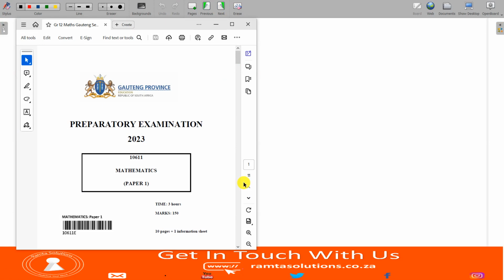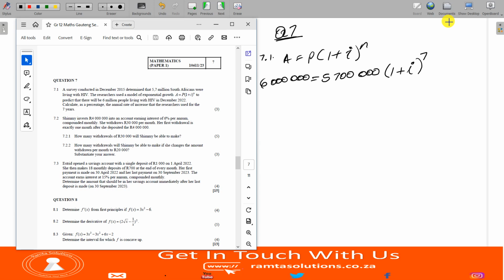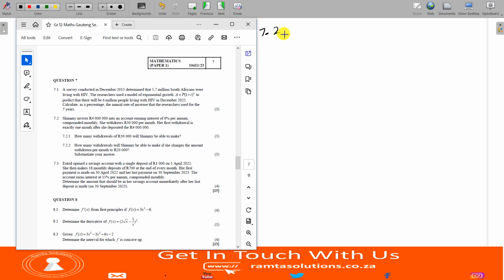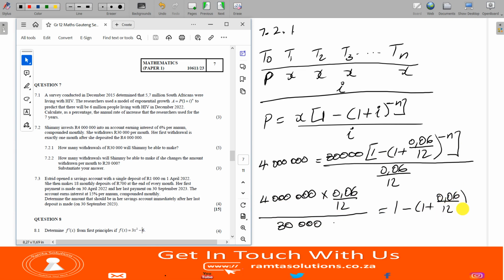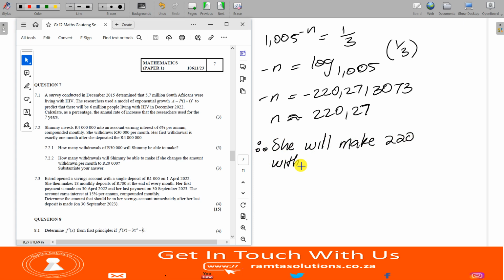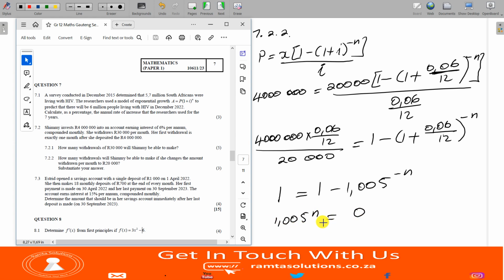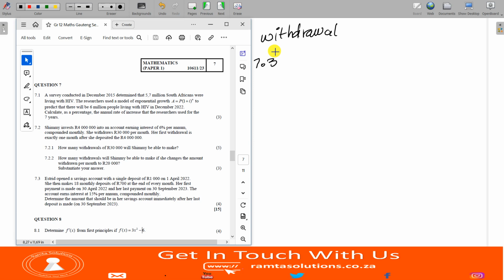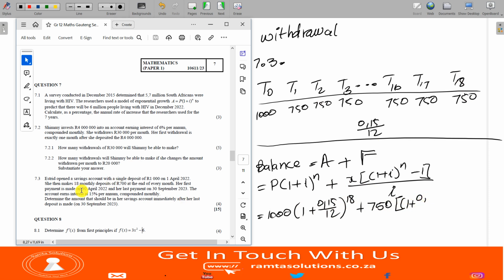Grade 12 Maths | Finance | Past Papers 3: GP Sep 2023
This video is the walkthrough of the grade 12 financial maths written in the Gauteng Province's 2023 preliminary exam .

To read more learn more on grade 12 financial maths, visit the following blog posts: